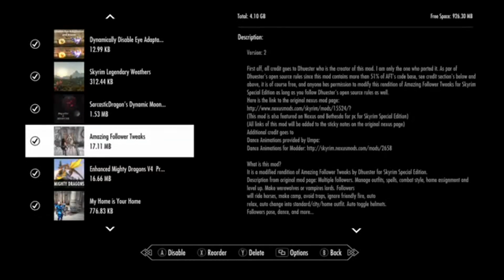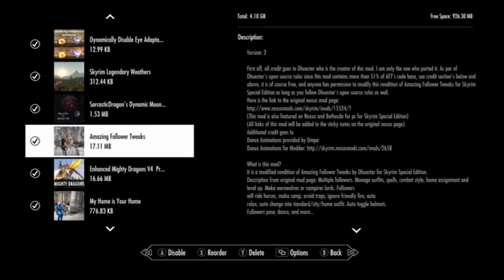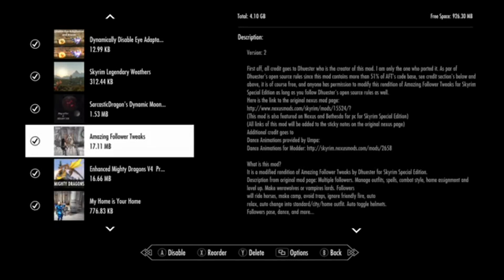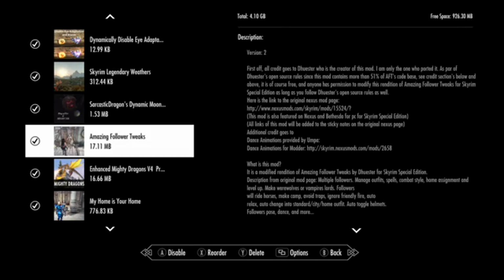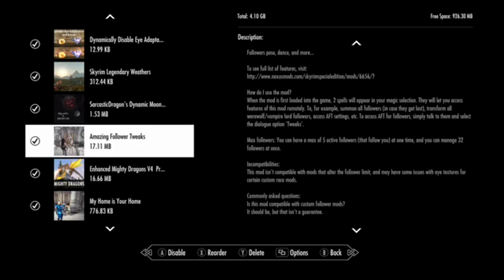Skyrim SE (mods) - Amazing Follower Tweaks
Very short, just wanted to answer a question.

My videos are coming from Mixer streams and I am just using basic equipment that any XBOX One owner would have.
So my quality is not professional grade and probably never will be.